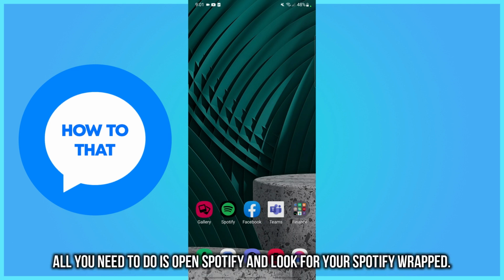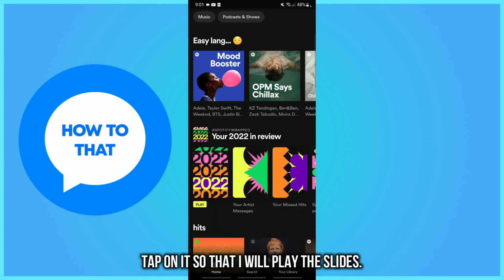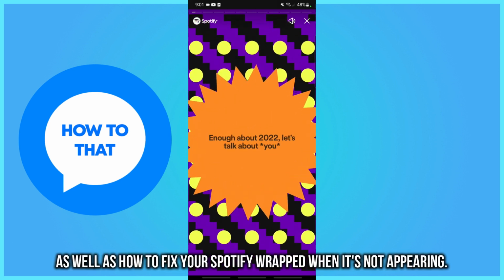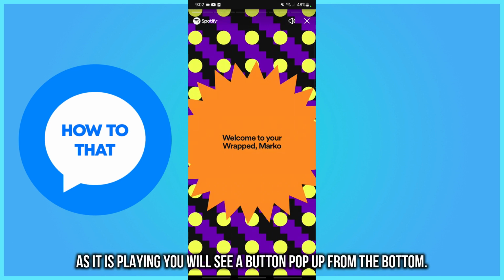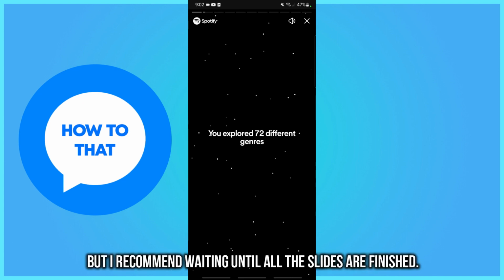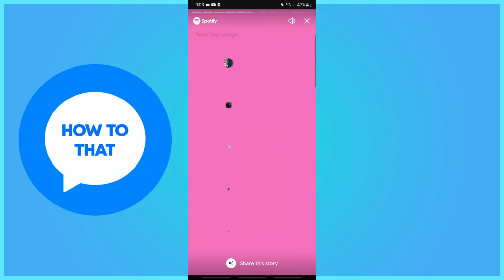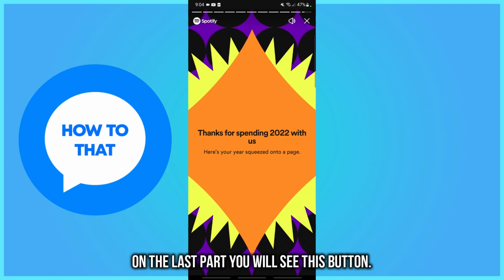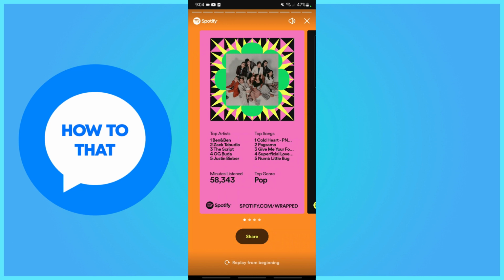How to Share Your Spotify Wrapped Playlist on Instagram in 2023 (EASY)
In this tutorial, we'll show you how to share your Spotify Wrapped Playlist on Instagram in 2022. Whether you're new to Spotify or a seasoned user, this comprehensive guide will walk you through every step of the process. From finding your Wrapped Playlist to customizing it for Instagram, we've got you covered. So grab your phone and let's get started!

Here is a step-by-step guide on how to share your Spotify Wrapped Playlist on Instagram in 2022:

1. First, open the Spotify app on your phone and log in to your account.

2. On the home screen, tap on the "Your Wrapped" section to view your Spotify Wrapped Playlist.

3. On the Wrapped Playlist page, tap on the "Share" button in the top right corner.

4. In the sharing menu, select "Instagram" as the platform where you want to share your Wrapped Playlist.

5. This will open the Instagram app and automatically create a new post with your Wrapped Playlist. You can customize the post by adding a caption, tagging friends, or using relevant hashtags.

6. When you're ready, tap on the "Share" button in the bottom right corner to post your Wrapped Playlist to Instagram.

7. Your followers will now be able to see your Wrapped Playlist and interact with it on Instagram. You can also view and share your Wrapped Playlist on other social media platforms by repeating steps 3-6 for each platform.

8. And have fun sharing your favorite music with your friends and followers!

Spotify Wrap
Sharing on Instagram
Instagram tutorial
Spotify Wrap 2022
Spotify Wrapped Playlist tutorial
Sharing Spotify Wrap on Instagram
How to share Spotify Wrap on Instagram
Spotify Wrap guide
Spotify Wrapped Playlist sharing
Spotify Wrap on Instagram
Instagram tutorial for Spotify Wrap
Sharing your Spotify Wrap on Instagram
Spotify Wrap on Instagram tutorial